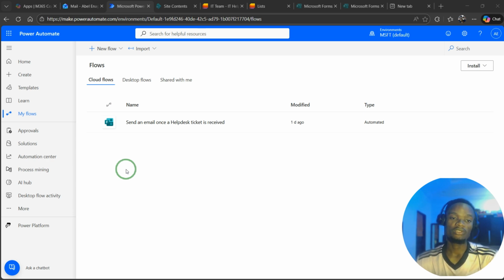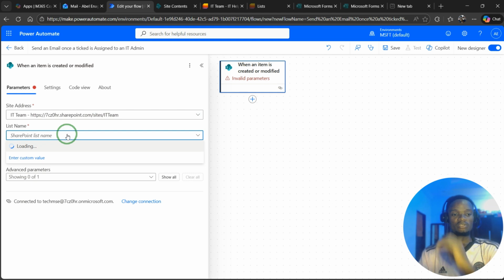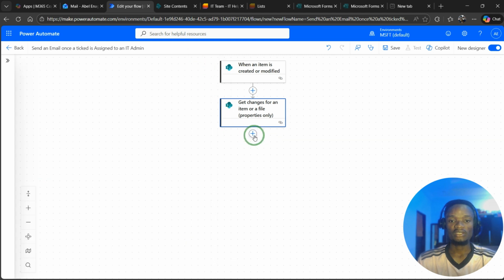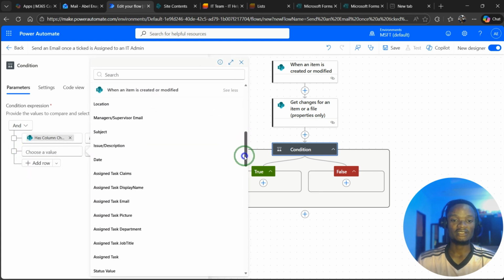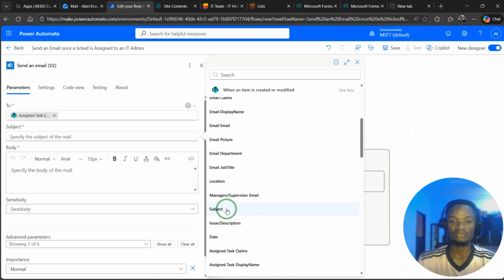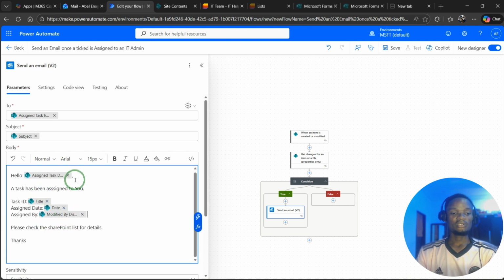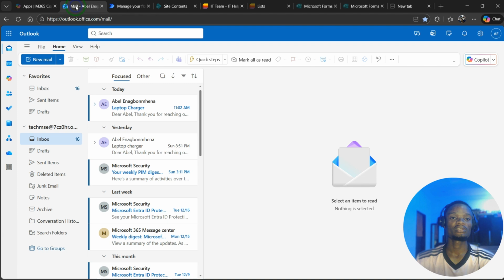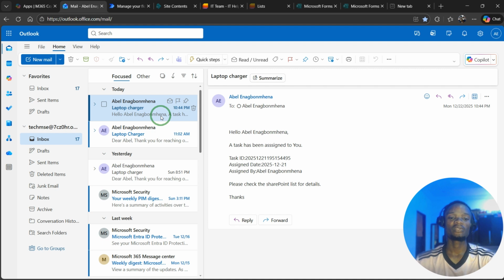Part 6: Automate Email Notifications & Task Assignment with Microsoft List and Power Automate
In this video, I show how to replace email-based IT support with a modern solution using Microsoft Teams, SharePoint Lists, and Power Automate—all included in Microsoft 365.

Users submit IT requests directly from a Teams channel form, which automatically creates and tracks issues in SharePoint and notifies the IT team. This improves visibility, tracking, and collaboration with zero additional cost.

What you’ll learn:
Build an IT support workflow with Power Automate
Collect requests in Microsoft Teams
Track issues using SharePoint Lists
Eliminate email-based IT requests

Perfect for IT admins, Microsoft 365 users, and Power Automate beginners.